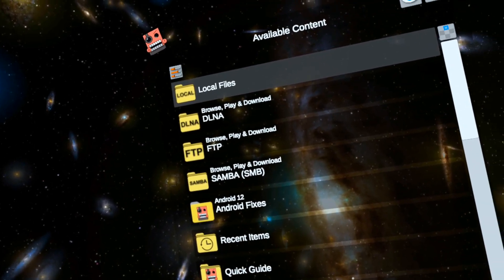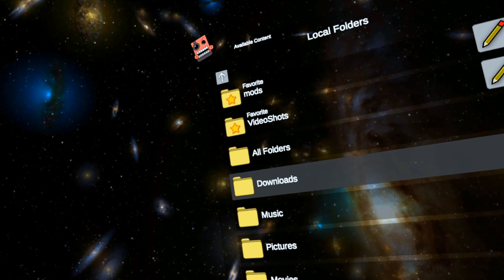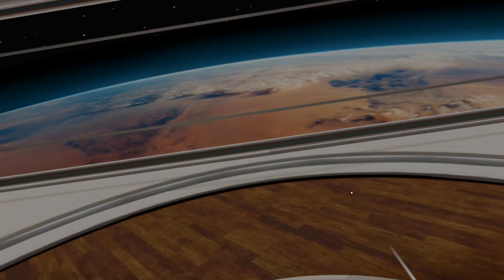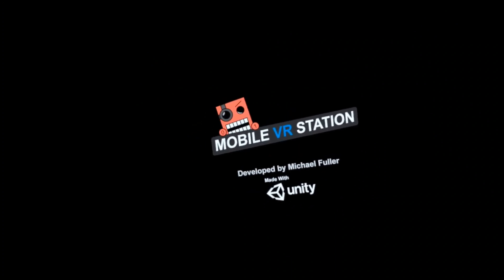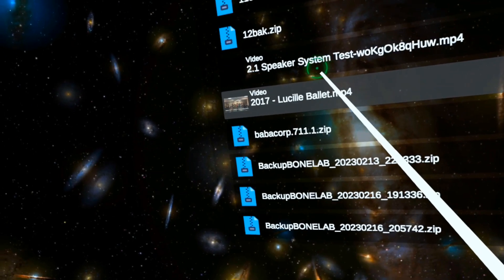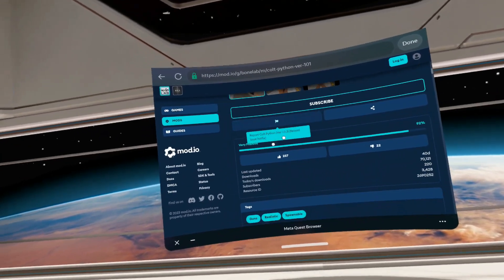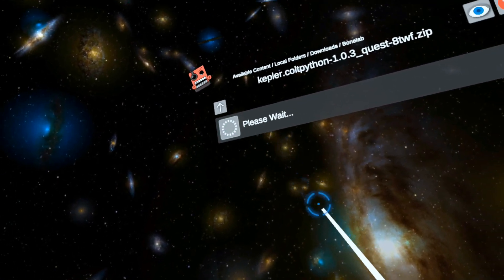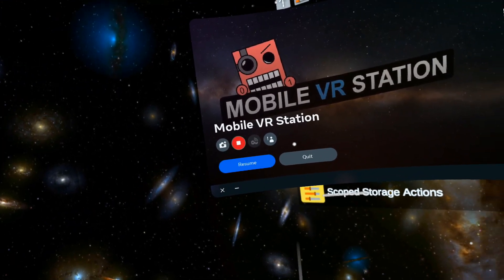(No Longer Works) Modding with Meta Quest V51 Update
This Video is outdated: Meta broke Scoped Storage, see newer videos for replacement options.

This video is out of date, please see this video for how to mod in 2023

This goes over all the quirks of getting Modding to function once again on Meta Quest v51 update, which is based upon Android 12.  And in the end, I will download a mod and show the current way of how to install, since quick links don't work yet.

Chapters:
0:00 Intro
0:14 See the missing files
0:54 Access /Android/data
3:16 Attempt 2
3:55 Browsing /Android/data
4:54 Finding a Mod
6:00 Mod installation
7:45 Mod Testing